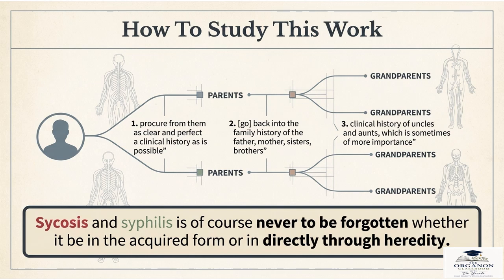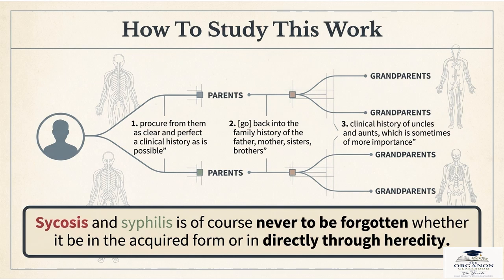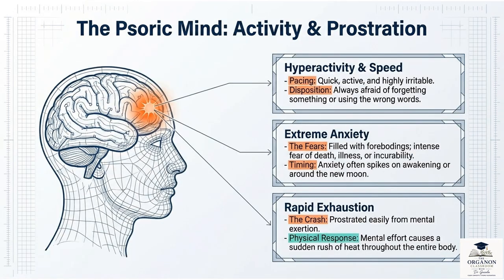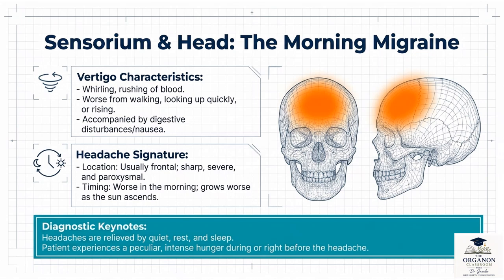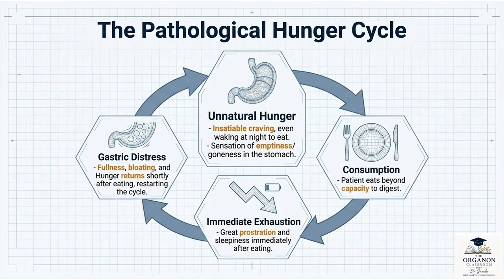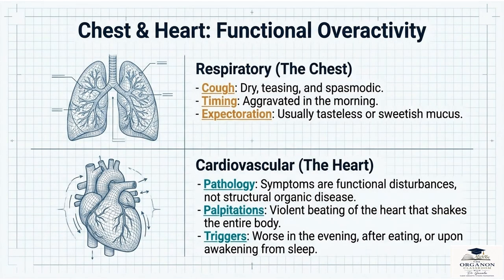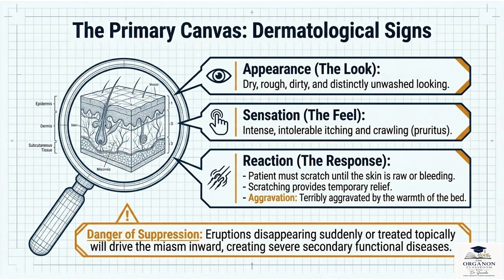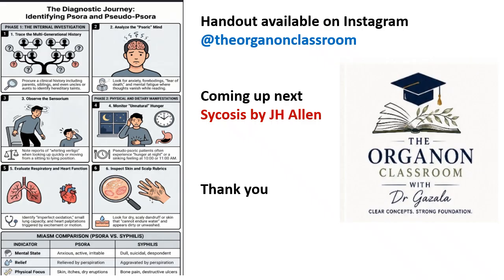WHAT ARE THE BASIC SYMPTOMS OF PSORA? | J. H. ALLEN | EP. 6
Episode 6 | Final Episode on Psora

In the concluding lecture on Psora, we explore its basic symptoms, mental and physical manifestations as described by J. H. Allen.

🎓 The Organon Classroom with Dr. Gazala Sheikh